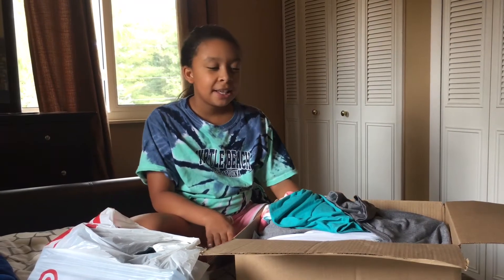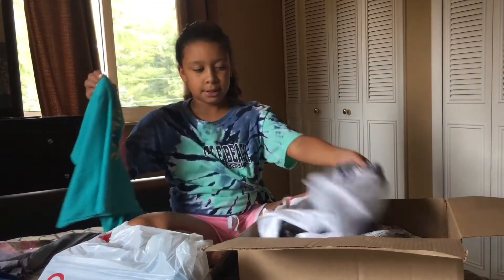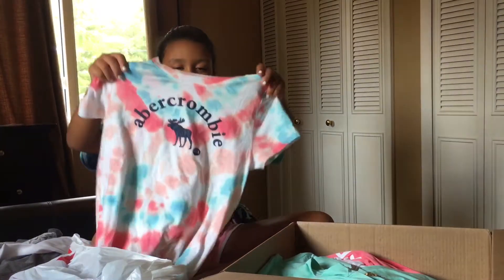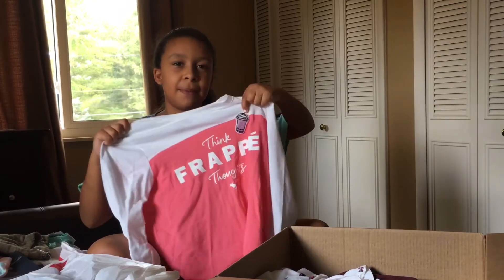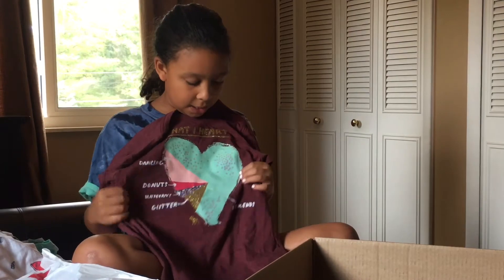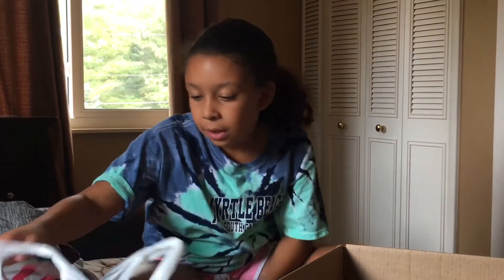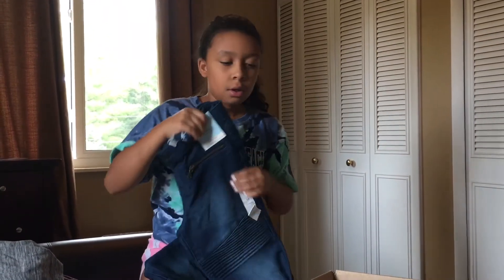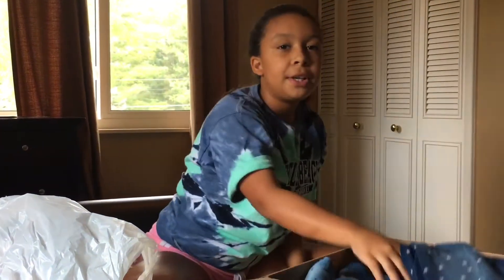Back To School Clothing Haul Part 2 / 2017 / Abercrombie Kids / Cat And Jack Target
Back to school haul/ Abercrombie kids / back to school clothing haul 2017/ Cat and Jack Target